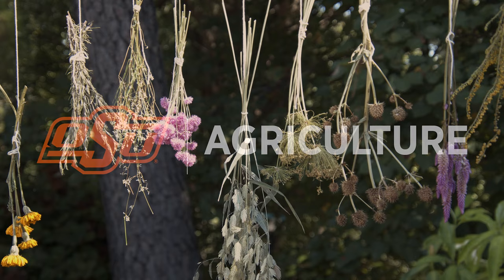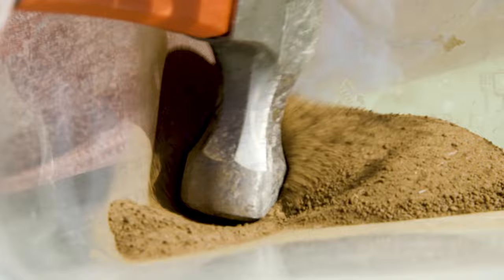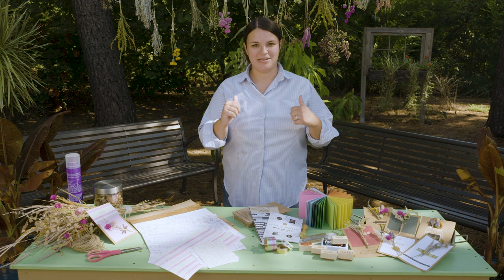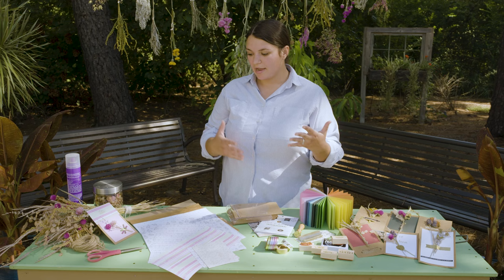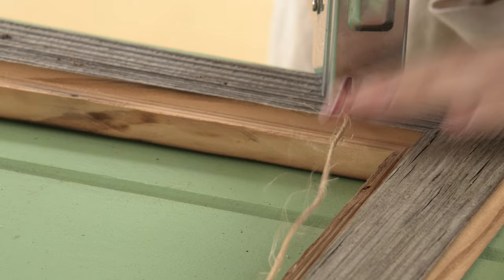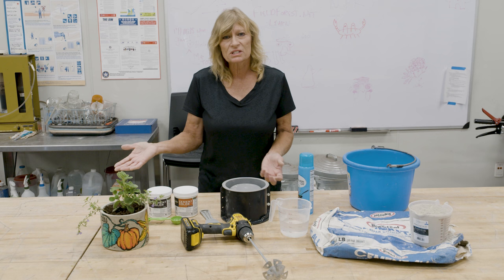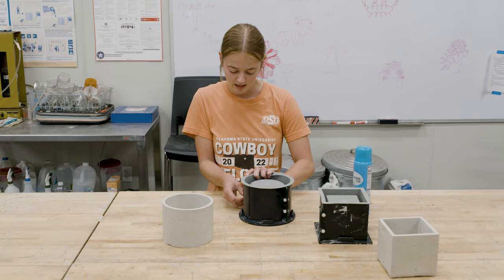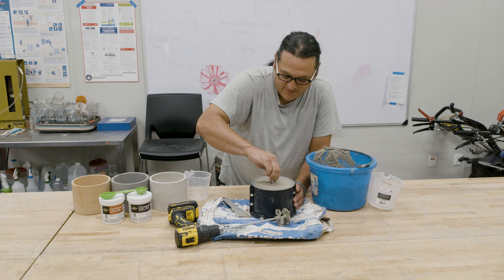Garden Crafts on the Best of Oklahoma Gardening December 23, 2023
0:00 Welcome to the Best of Oklahoma Gardening #5026!

1:11 Soil Painting
Host, Casey Hentges shares a creative approach to using our Oklahoma soil.

5:46 Floral Notecards
Extension Assistant, Bailey Singleton, demonstrates a thoughtful way to preserve our garden flowers.

10:45 DIY Flower Weave Frame
OSU R.E.E.U Intern Brook Langford shows us a new way to bring the garden into your home.

16:32 Concrete Planters
The OSU Student Farm crew demonstrates how to make concrete planters that go great in any garden or centerpiece.

Airdate (12/23/2023)
Questions?